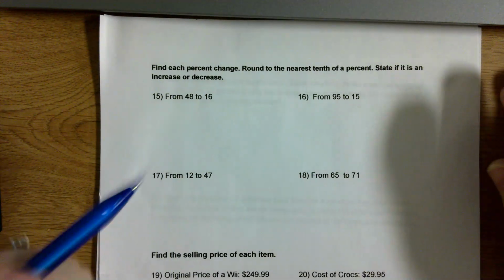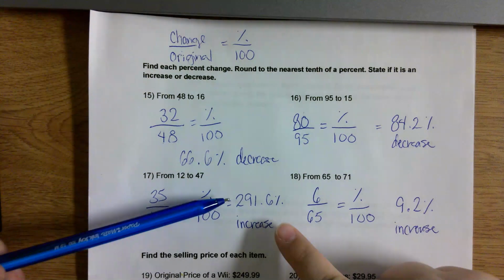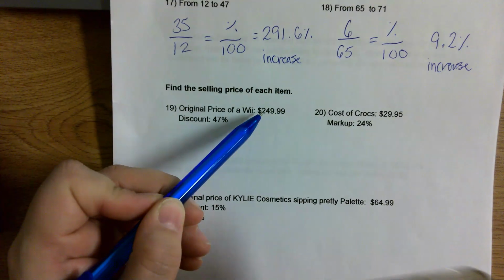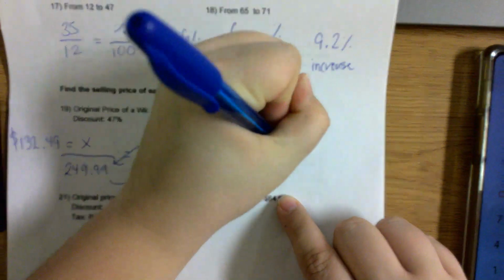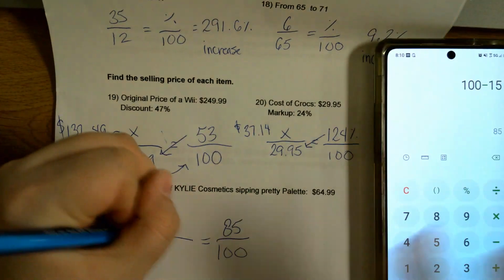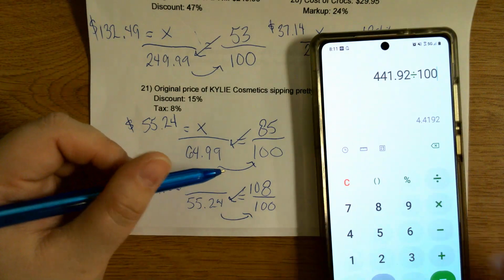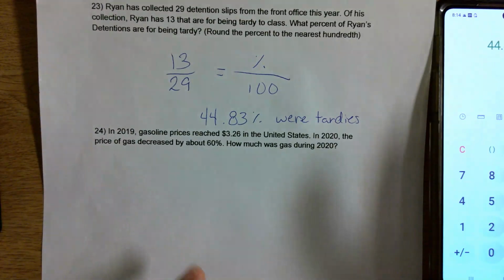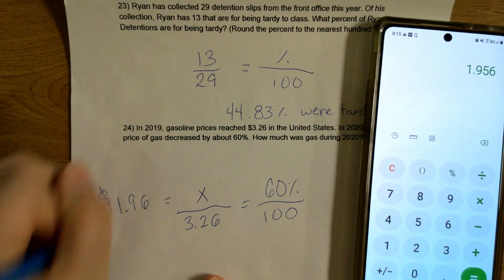Chapter 7 Test Review